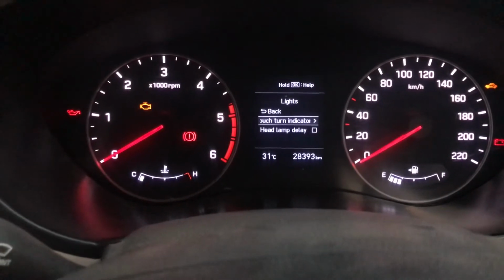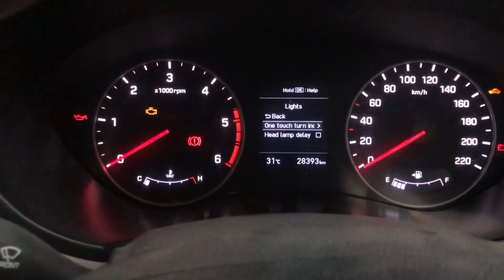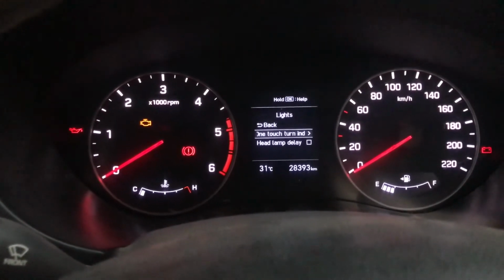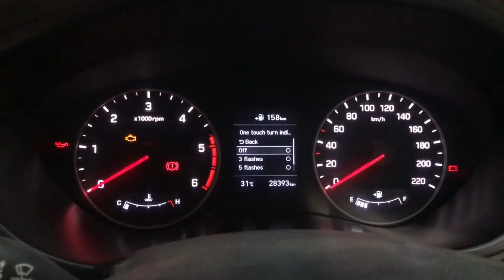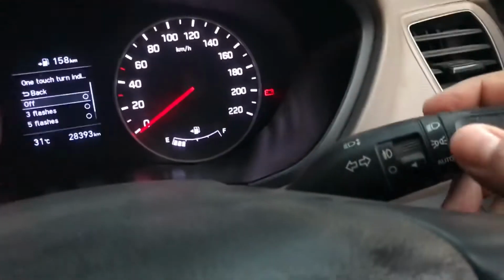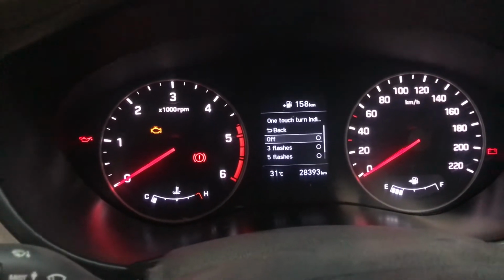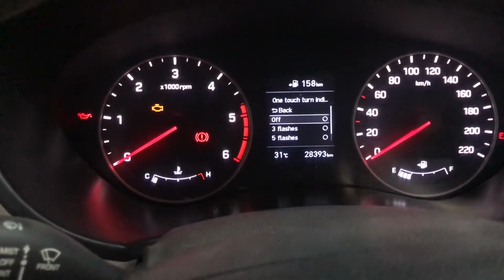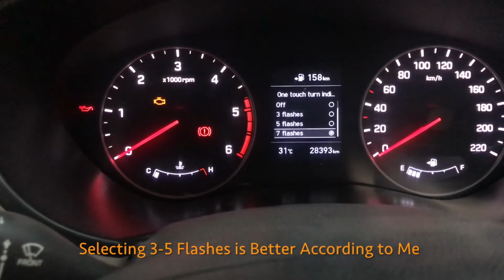HYUNDAI Elite i20 Asta (O) MID Features Explained in Detail || One Touch Turn Indicator Explained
In this Video I’ve explained all the Features & Settings present in the MID (Multi - Information Display) of Hyundai Elite i20 Asta (O) Car.

I’ve also Explained the Usage & Working of One Touch Turn Indicator System.

Write to us for any Suggestions, Queries & Feedbacks in the Comments Section below or u can Mail them to us.

I hope u like the Video

Car Used - Hyundai Elite i20 Asta (O)

Shot On - Apple iPhone 7